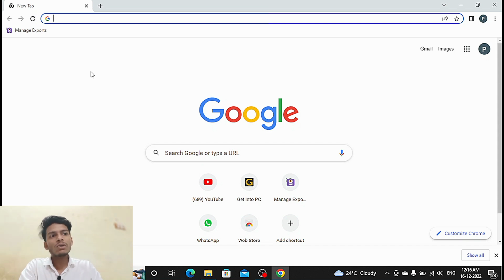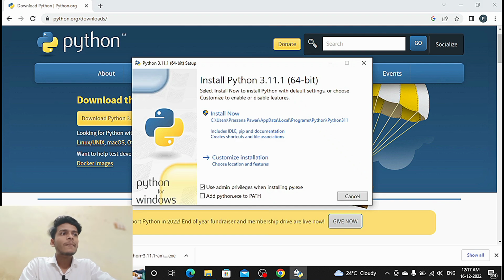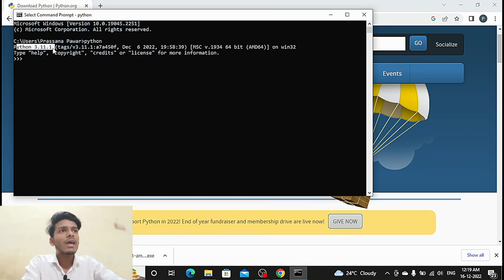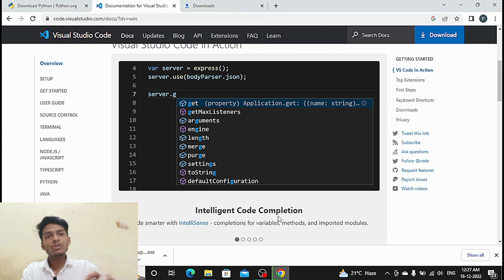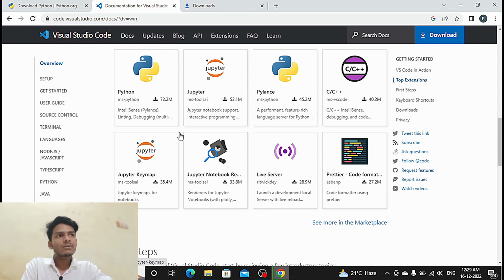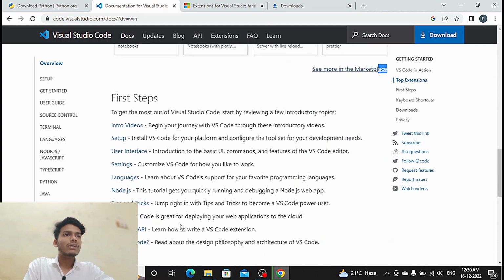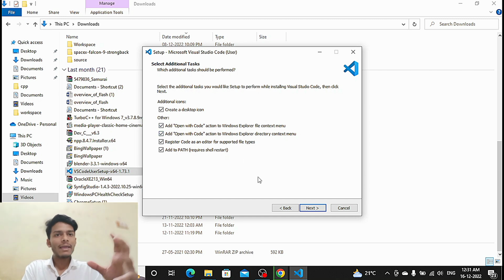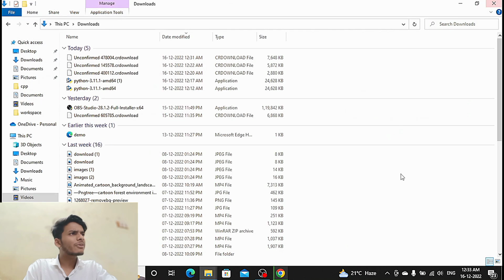02 Python Installation Step-by-Step | How to Install Python on Windows | Hindi | OUR PAATHSALA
Welcome to OURPAATHSALA Python Full Course for Beginners! 🚀
In this video, we will learn how to Download & Install Python on Windows step-by-step and set up everything required to start coding.

💡 Topics Covered in This Video:
✅ Install Python correctly (Add to PATH)
✅ Verify installation using CMD
✅ Install VS Code or IDLE for coding
✅ Ready to write your first program!

📌 This video is part of our Python Course for Beginners playlist.
Follow all videos and become a Python Developer from scratch!